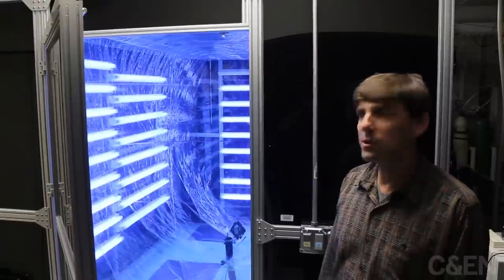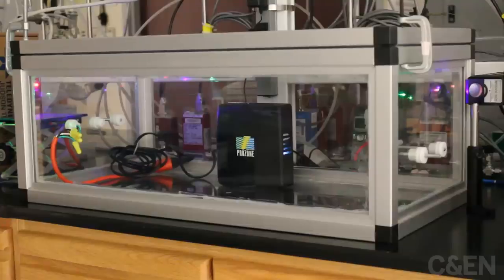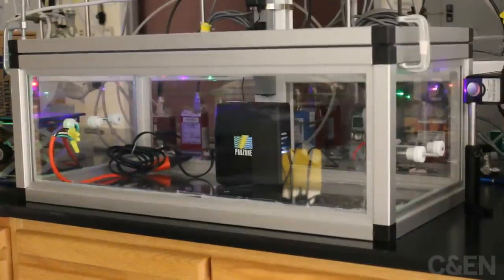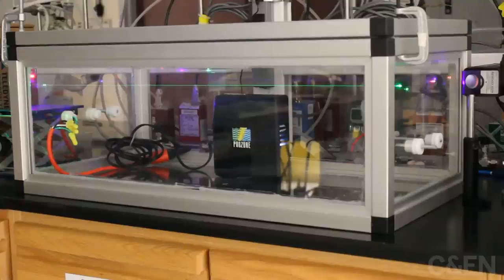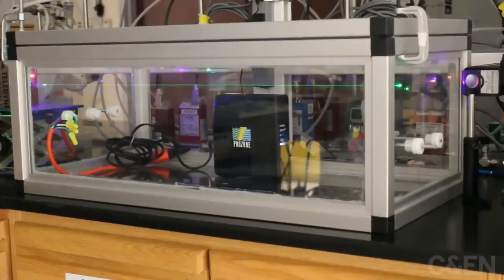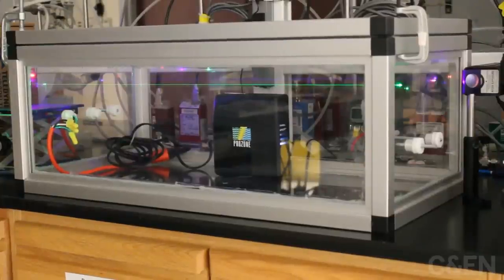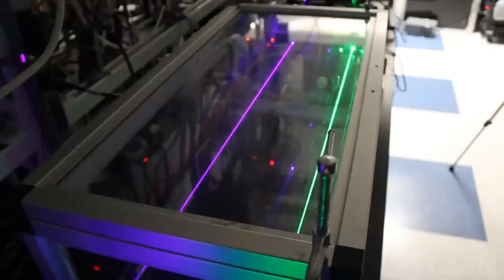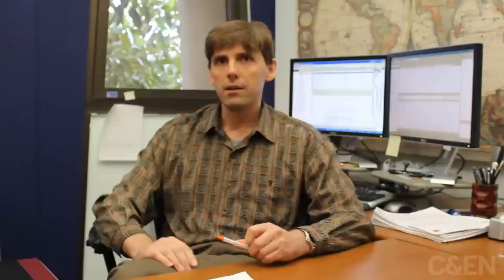Artificial Smog in a Chemistry Lab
By mixing ozone with organic chemicals like limonene, chemists can make simulated smog inside of glass chambers. In this video, Sergey Nizkorodov of the UC Irvine chemistry department shows us two different smog simulation chambers that are used for atmospheric chemistry and environmental science research.